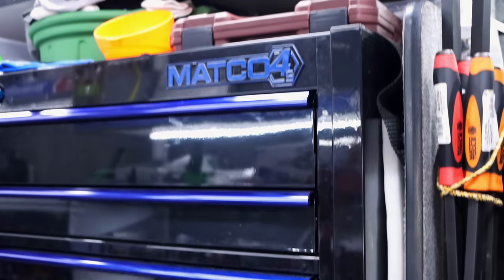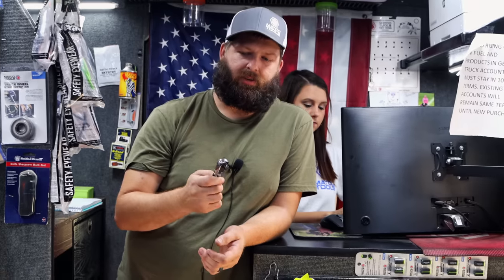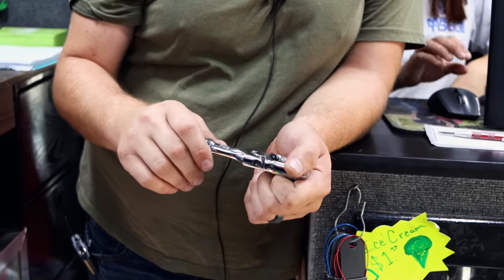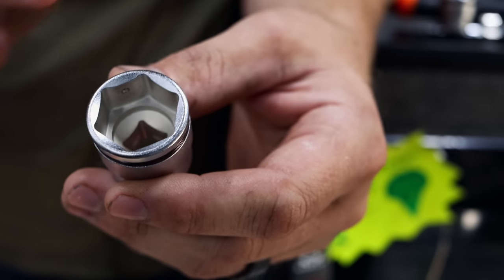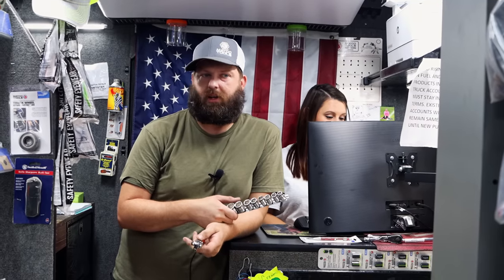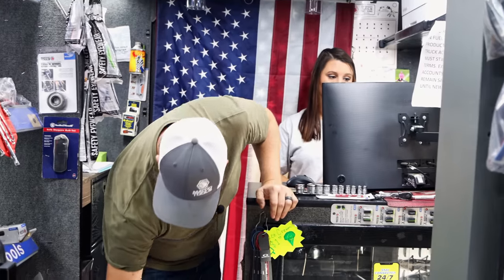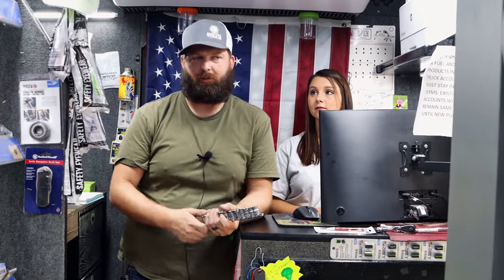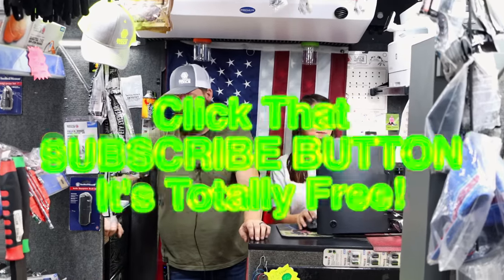Matco Tools: Honest Dealer Edition. Are You Getting The Tools You Want?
Is your dealer shooting you straight? Does he sell you the tools you want? What if you aren't willing to pay the TOOL TRUCK NAME PRICE? Will your dealer get you the tools you need even if it isn't "HIS BRAND"? Those questions are all covered today on this video! Matco Michael talks about "other tools" that your dealer can get for you. As always his Matco truck is loaded down, this week it is FULL of boxes and roll carts!

Koon Trucking
200 Davidson Dr.